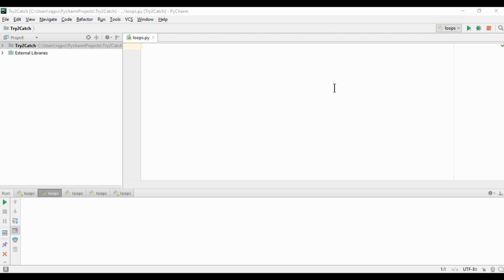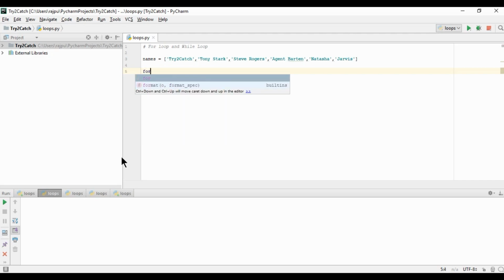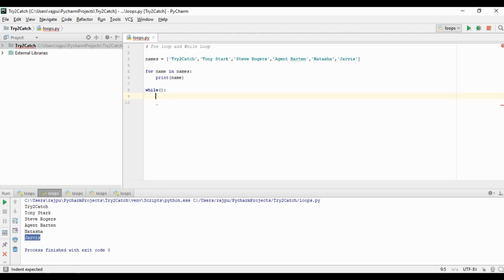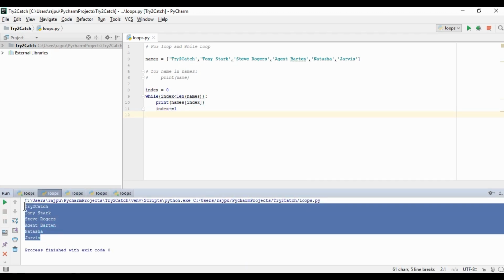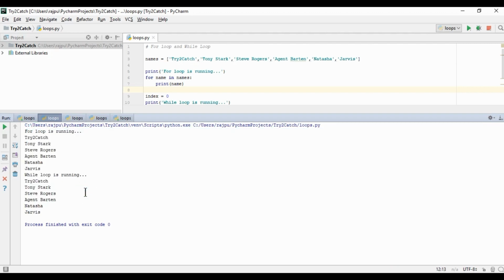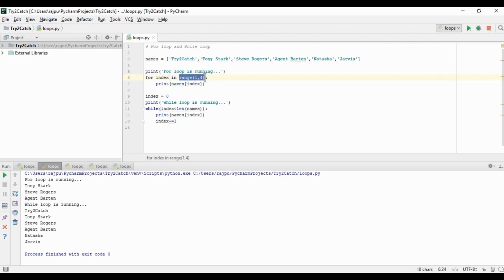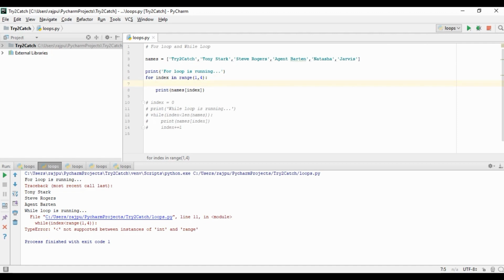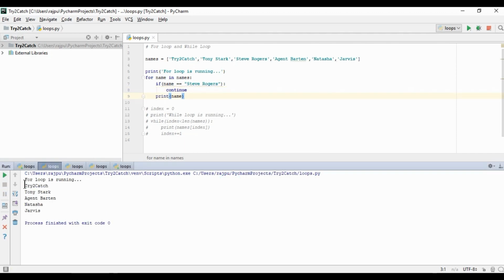Loops in python : For/While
For Loop : This loop can be used when you know and you need complete iteration of the list.

While Loop: This loop is used when you don't know the size of list and iteration.

break: It will stop the execution of loop and exit from it.

continue: it will skip the execution of current block and exit. But, continue to run the loop.